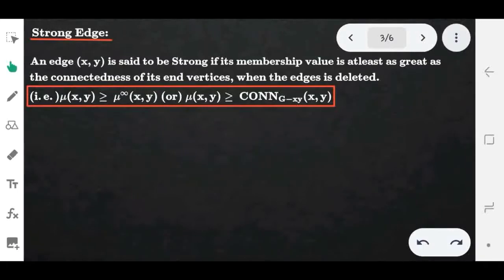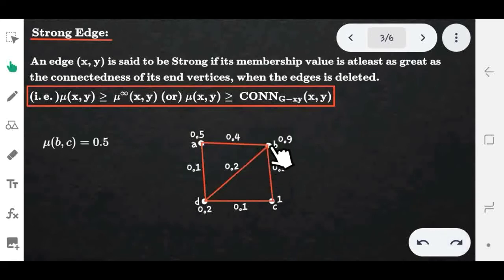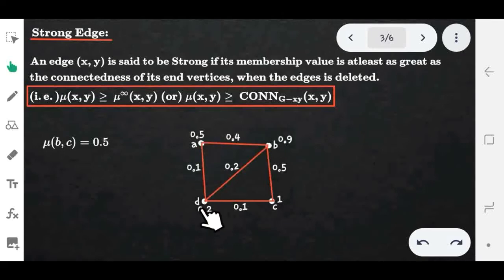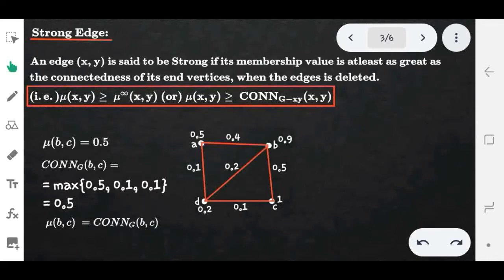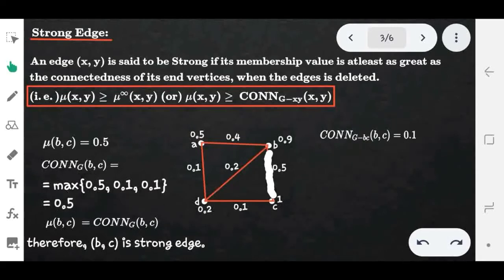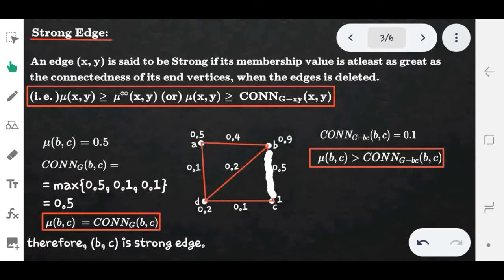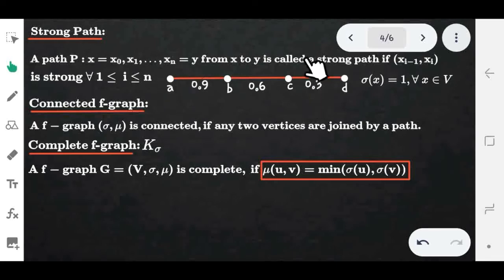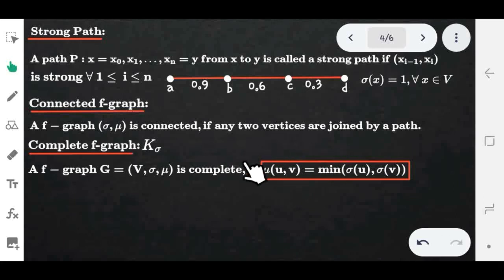fuzzy graphs | strong edge, strong path, connected f-graph, complete f-graph